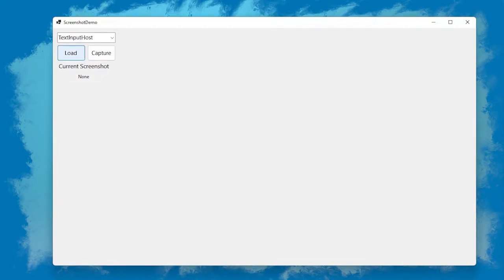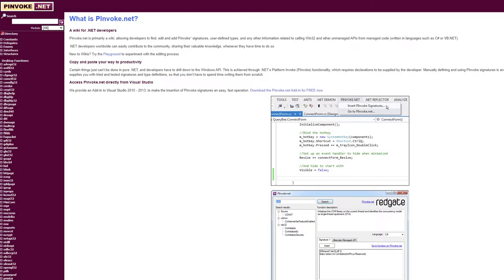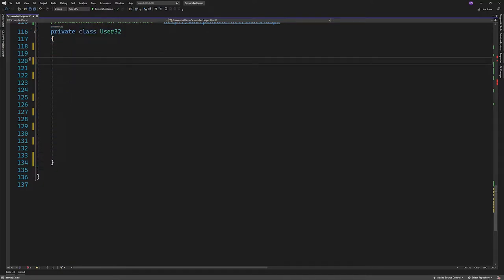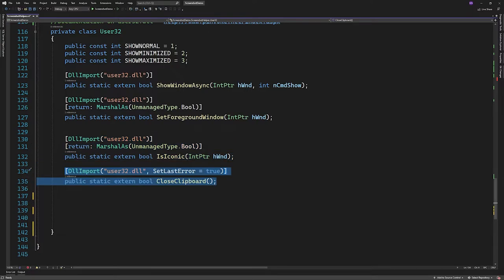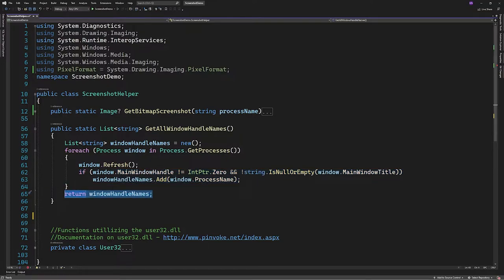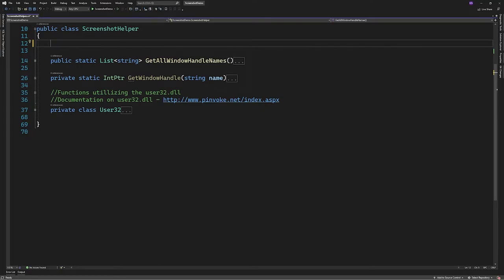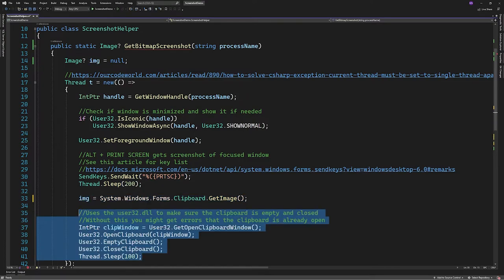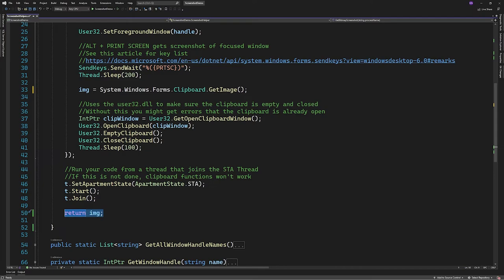Screenshot Any Window With C#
This video will go over how you can use C# to manipulate the windows clipboard and take screenshots of any application you have open on your computer.

Music | Dylan Sitts - Cupcake Delivery